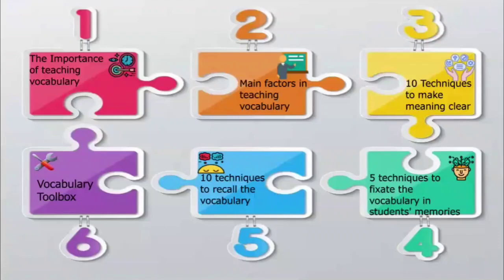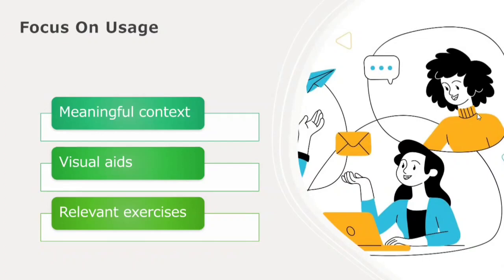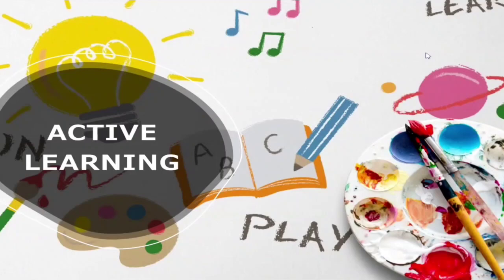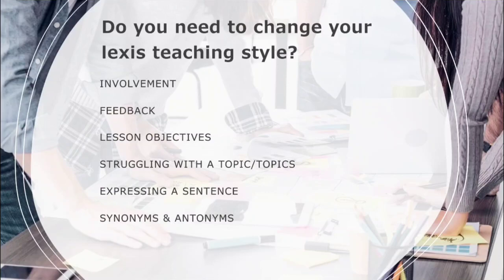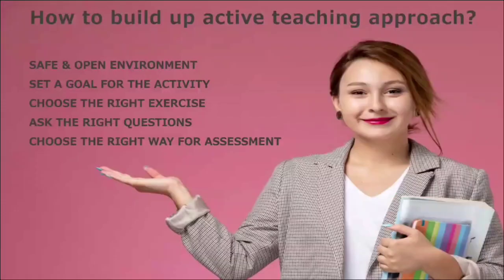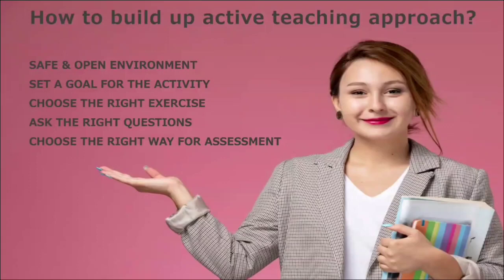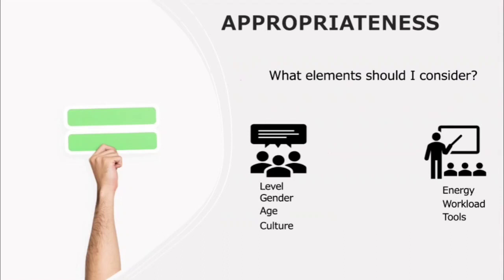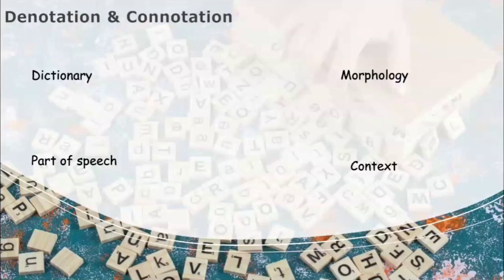Teaching Vocabulary_Mini Course Part 2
Teaching Vocabulary